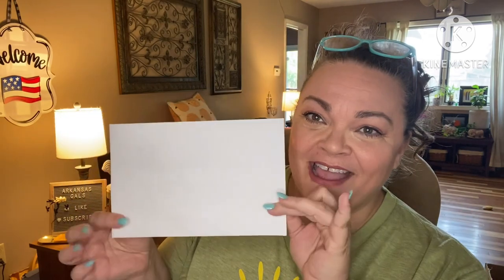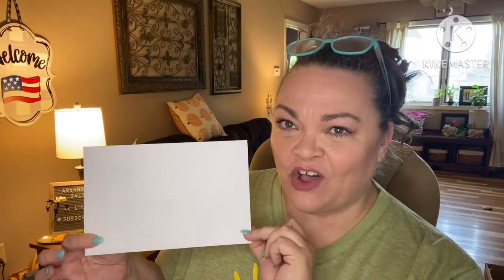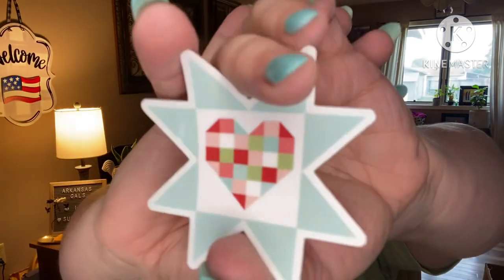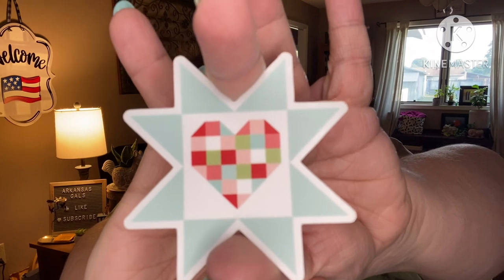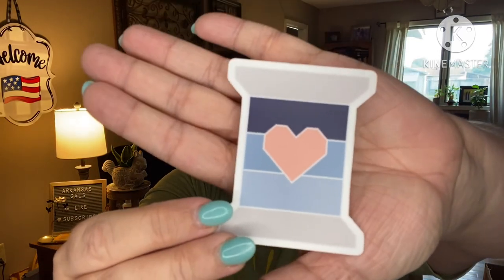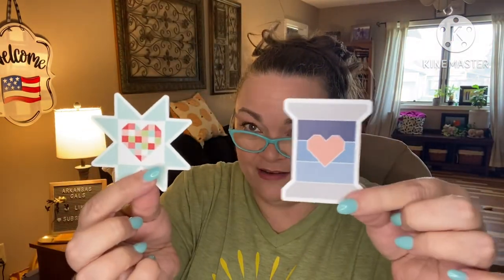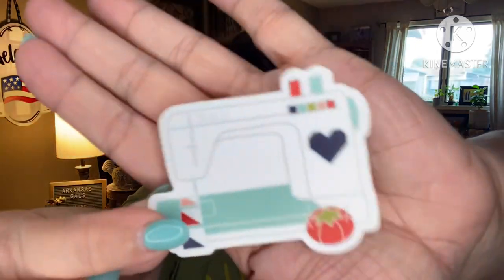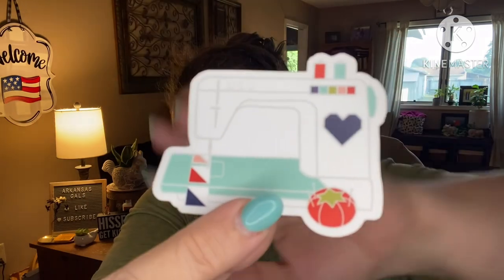Thimble Blossoms - Quilty Haul - What did I get?!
Friend mail !!!

1. entries that don’t comply will be disqualified.
2 YouTube is not a sponsor of my contest and viewers must release YouTube from any liability related to this contest.